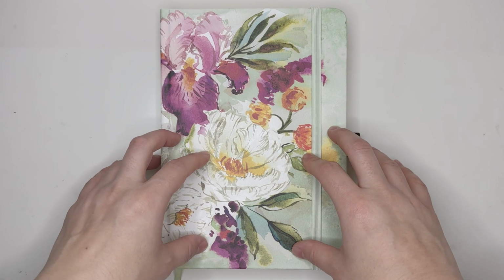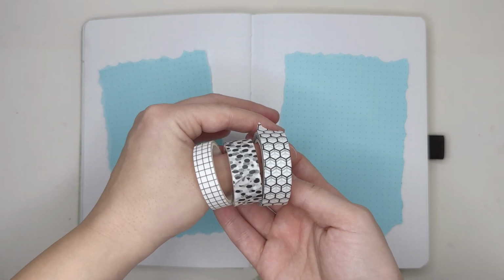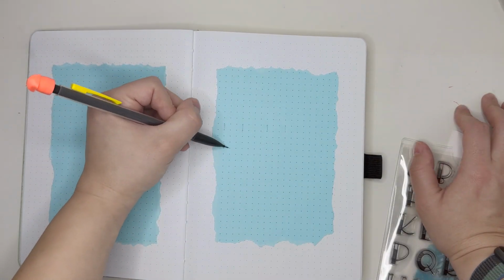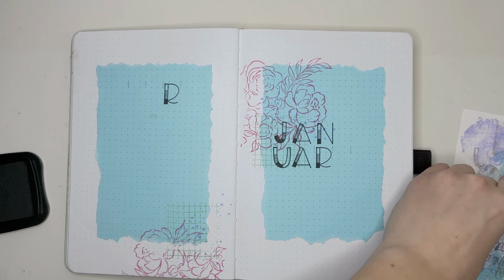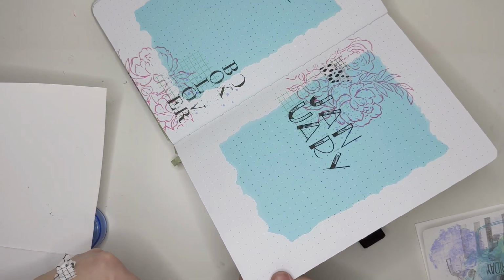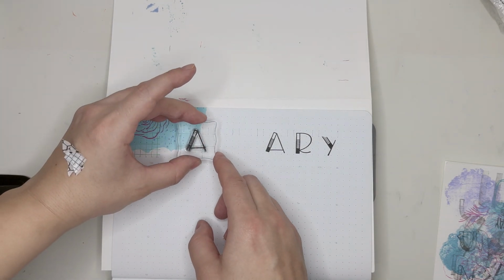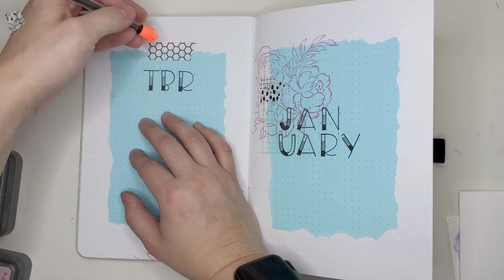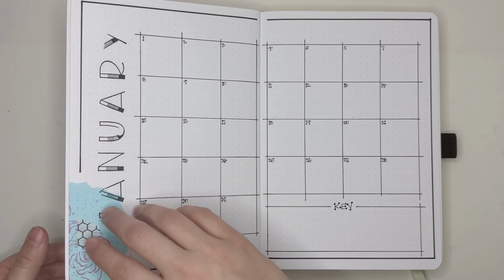Plan with Me | January 2024 | Reading Journal | Archer & Olive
Watch as I plan my intro pages for January 2024 in my A5 reading journal from Archer & Olive!